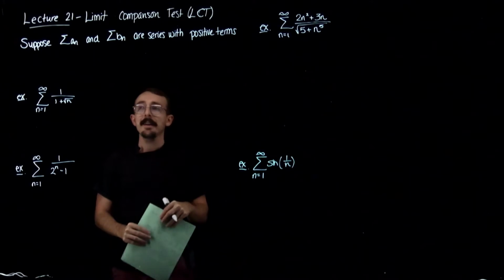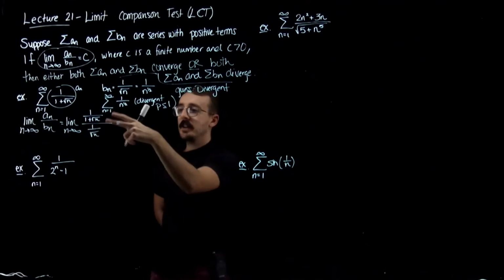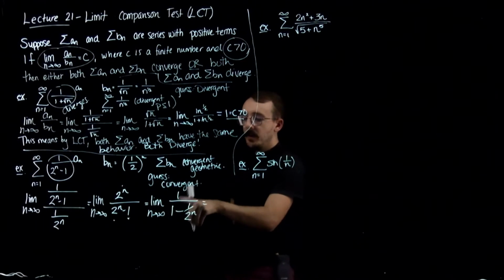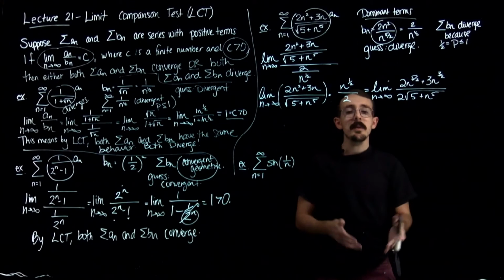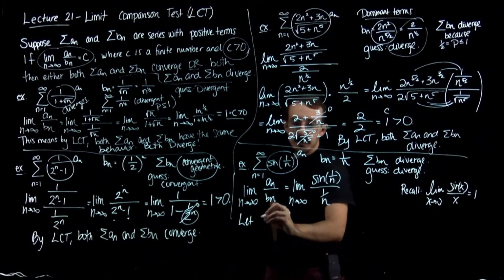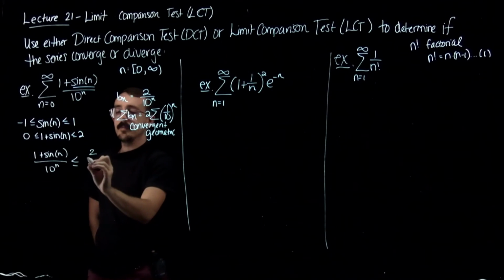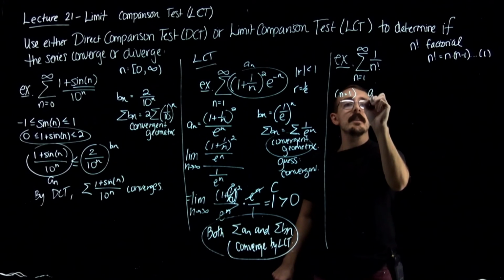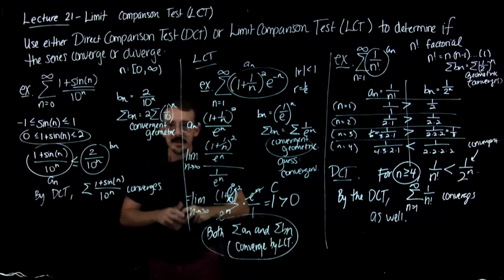Lecture 21 - Limit Comparison Test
In this video we discuss the Limit Comparison Test. I point out many of the similarities for these two tests, so it is understandable why these are taught one after the other. We do a number of examples where I strictly use the Limit Comparison test after I give its statement.
After this, I give three more examples for you to try where you will need to use either Direct Comparison Test from the previous lecture or Limit Comparison Test. With series, as you learn more tests, you should realize that there may be more than 1 test that works for a problem. It should be your goal to intuit based on the series presented what are the tests that will be the most efficient choices, and that just takes some practice!